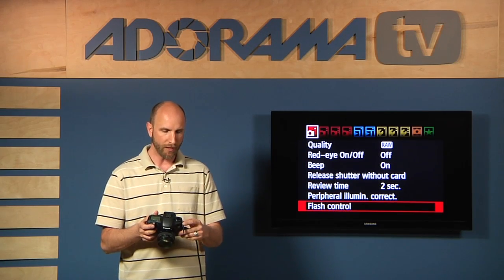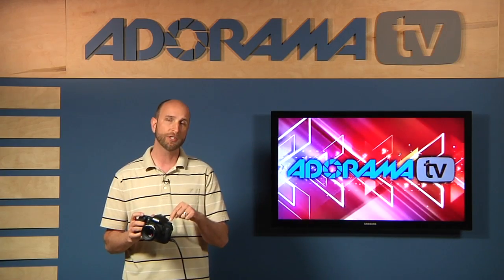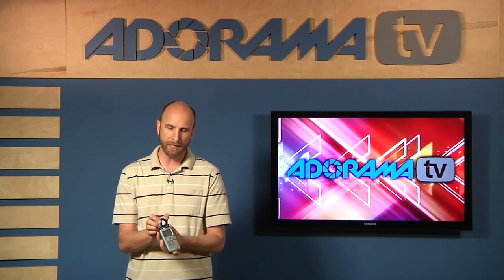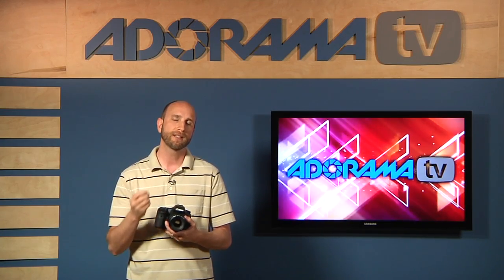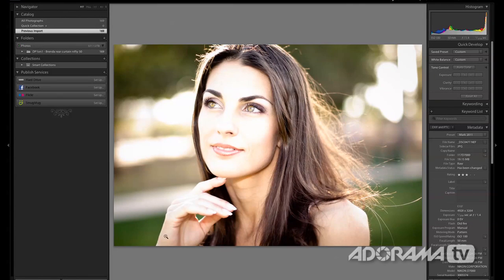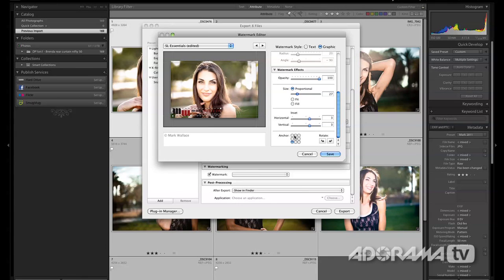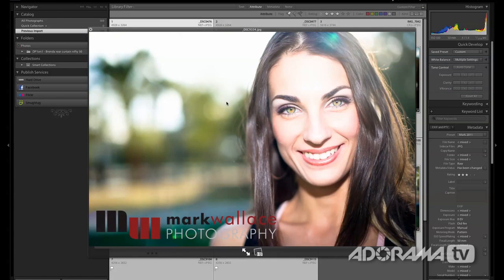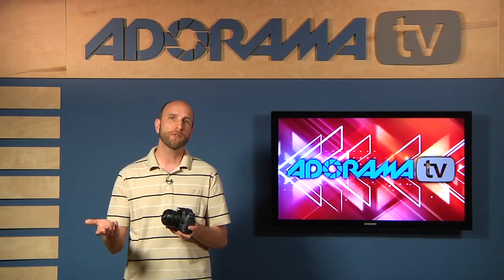Digital Photography One on One: Episode 61: Viewer Feedback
In this week's episode Mark answers 12 questions from viewers in this viewer feedback special. Topics include: setting your camera's picture control, exposure compensation, understanding the lumisphere, wind screens, focus issues, Lightroom tricks, learning from failure and more.